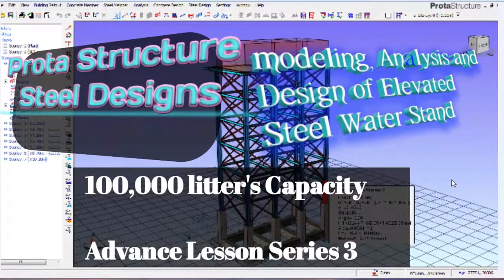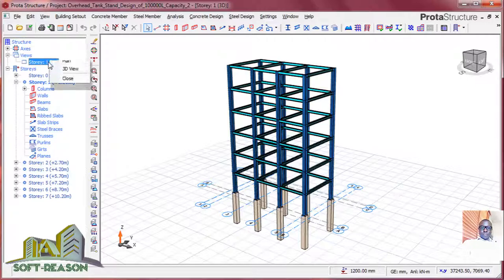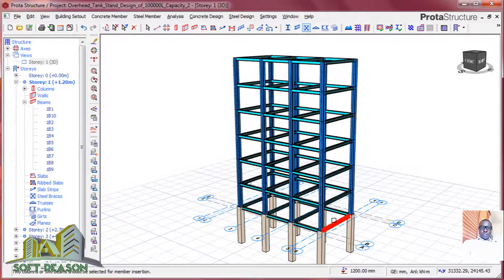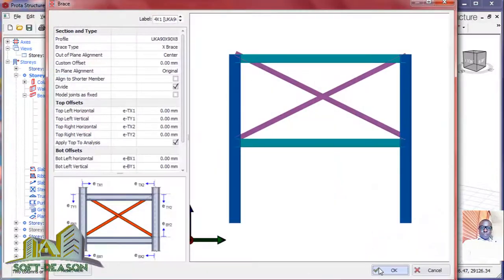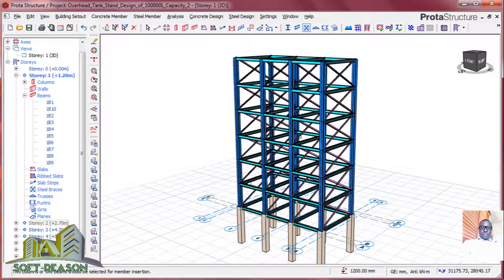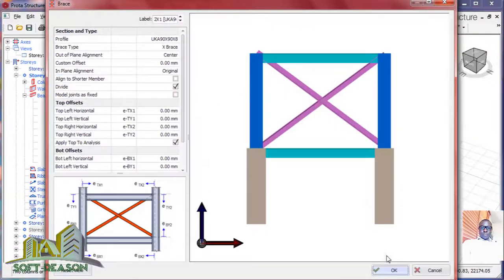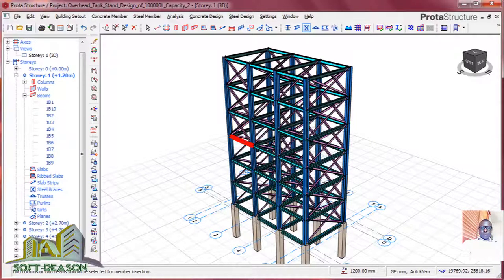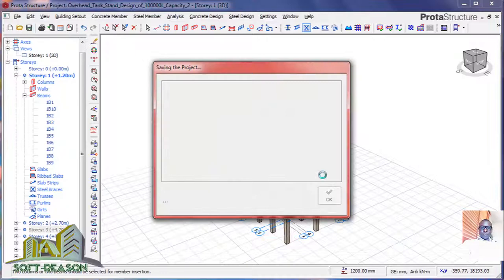STEEL WATER STAND ADVANCE LESSON SERIES 3.0 in PROTA STRUCTURE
Prota structure
steel design
tower design
tank stand design
how to design steel in prota structure
etabs design
staad pro design
how to do steel modeling,analysis and designs